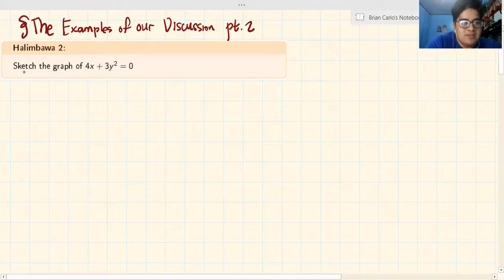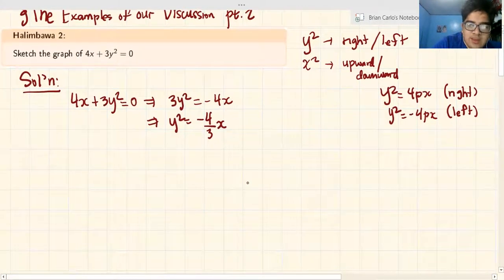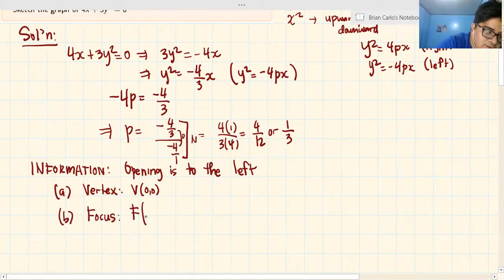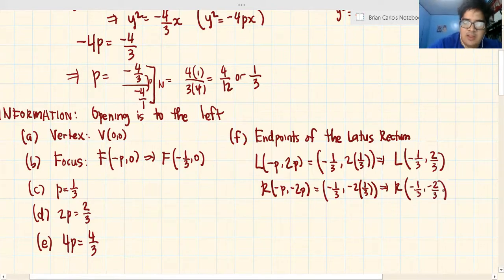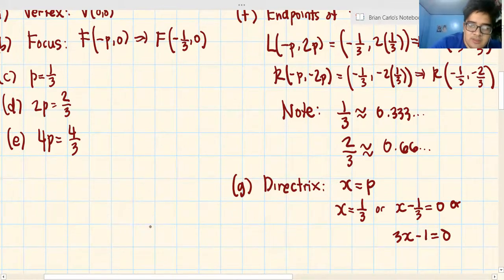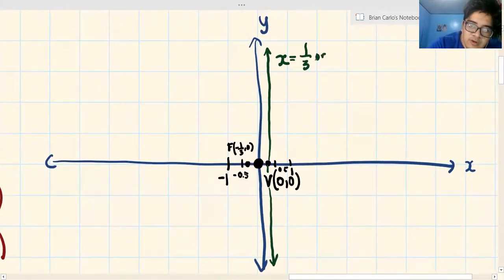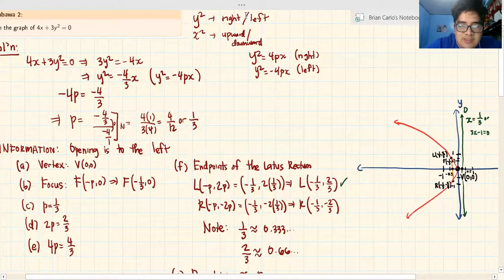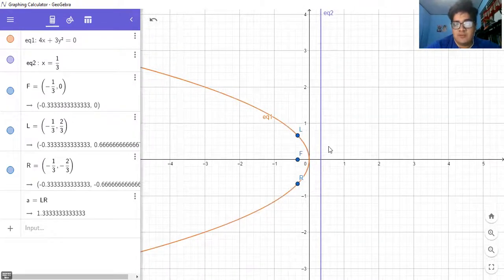PRECALCULUS: An Example of a Parabola that opens to the left (with Sketch) (Lecture 36 S02E20)